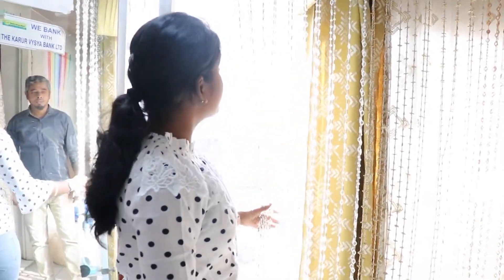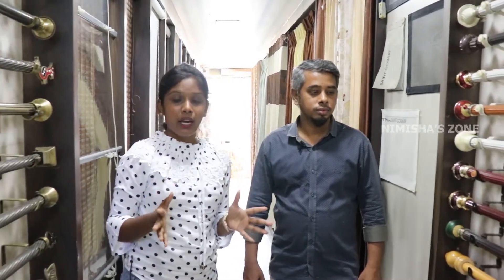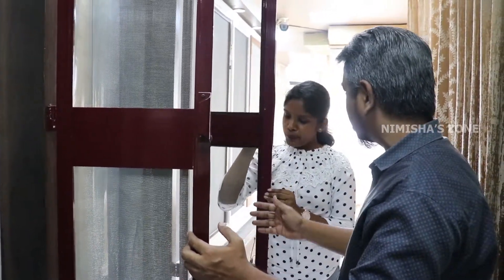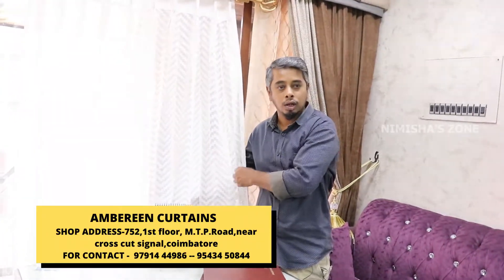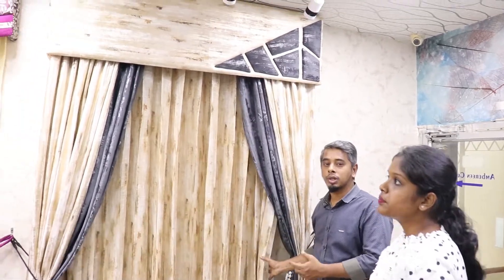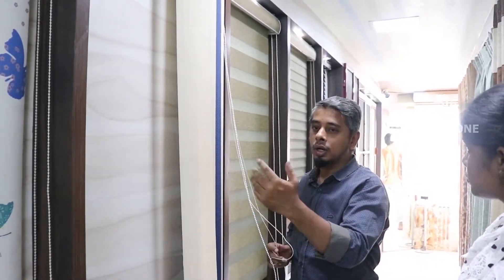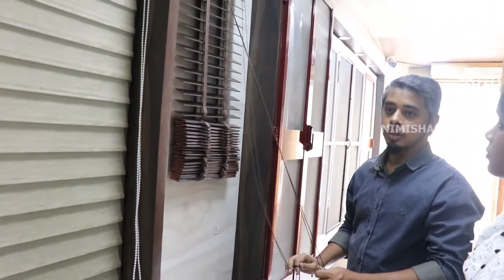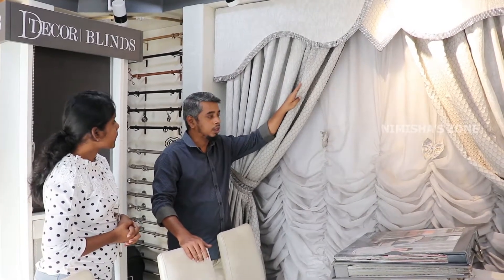Rs.80 முதல் Curtains | Wholesale Priceல் 1Pcs கூட வாங்கலாம் | Nimisha's Zone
Ambereen Curtains
Address:
                  752, Mettupalayam Rd, Sukrawar Pettai, R S Puram West,
                 Coimbatore, Tamil Nadu 641002
For Ads & Promotions :
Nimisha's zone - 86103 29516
Hey!  It's me NIMISHA,
Nimisha ' s Zone is mostly  widely  gonna be used  plat form for beauty tips, skincare Routine, and other Fun entertainments.